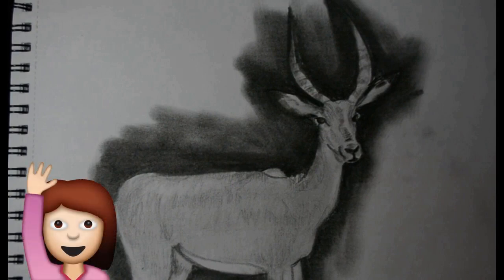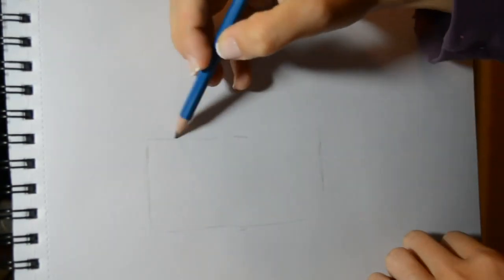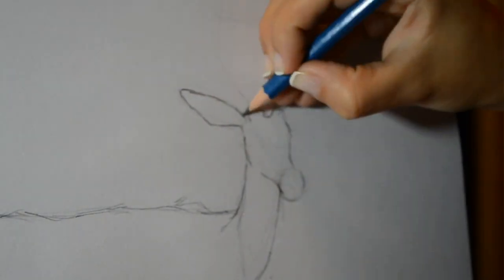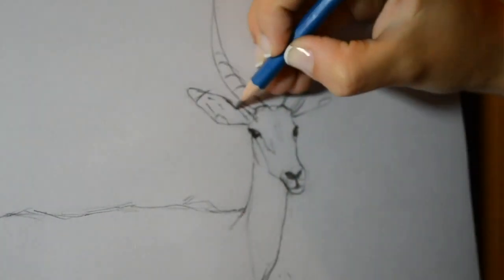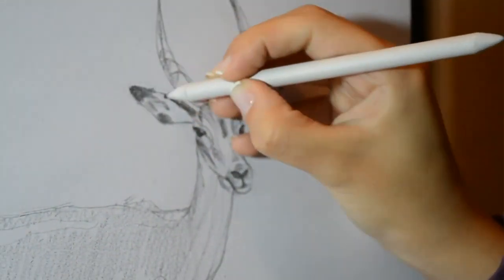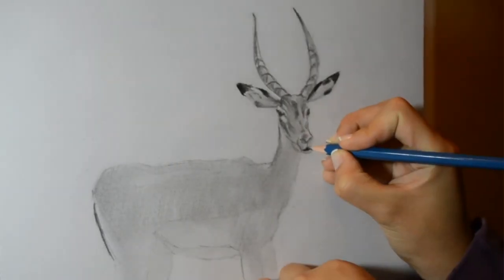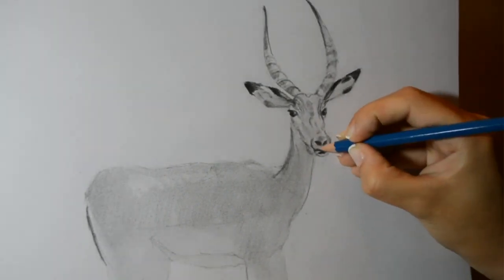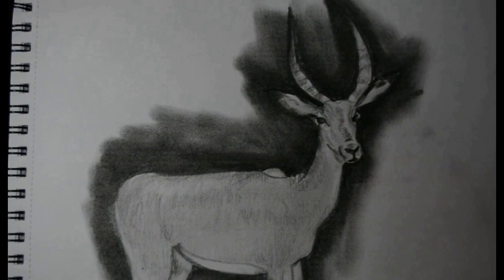How to draw an Antelope in 5 MINUTES (Easy Sketch Step by Step)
Hey artist!

Loose up a little with me in this new video :)
What do you call a deer with no eyes?
– “No-eye-deer” *10 people have unsubscribed*
We wanted to show you a little tutorial where you can see some professional drawing tools. Check out how Ana makes highlights and shadows. Find your own style!
Be flexible and creative.

(☞ﾟ∀ﾟ)☞ Say hi to the artist!

EVERY WEEK NEW VIDEOS! 👍👍

Hashtag Bellofy to get your artwork featured!

Music 🎧 by:
Athletic Theme (Yoshi's Island)